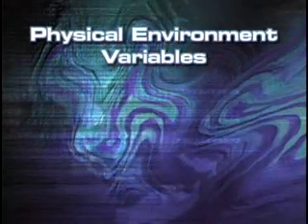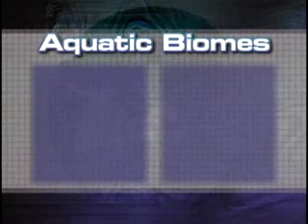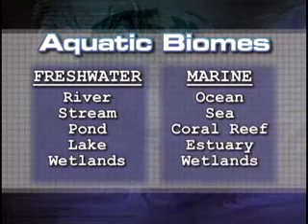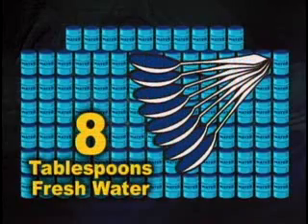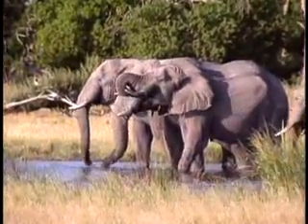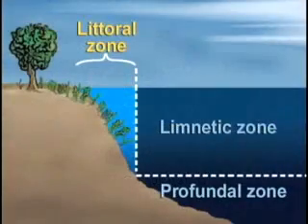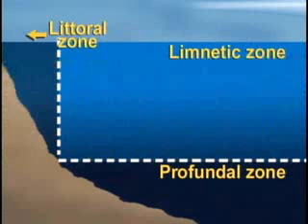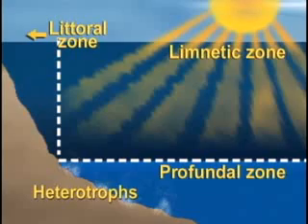Chap 8 Freshwater Aquatic Biomes